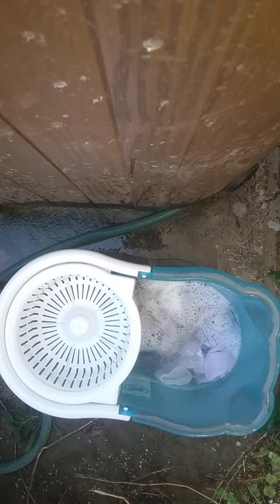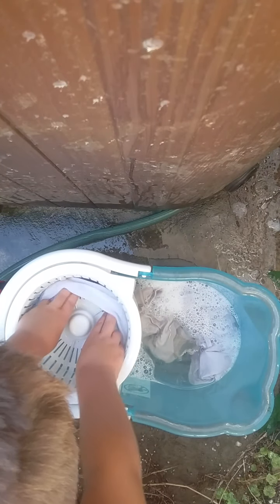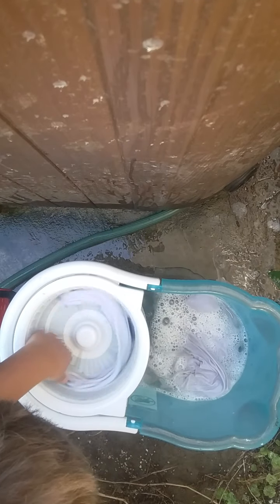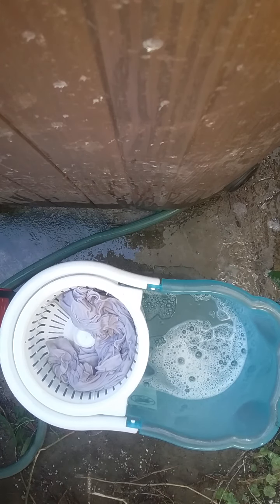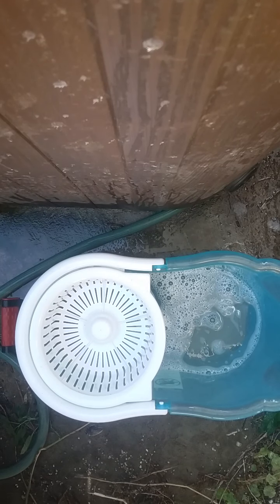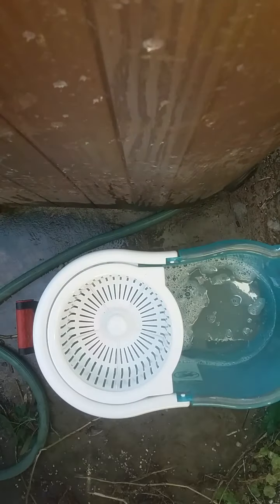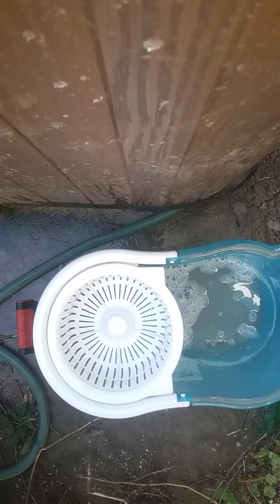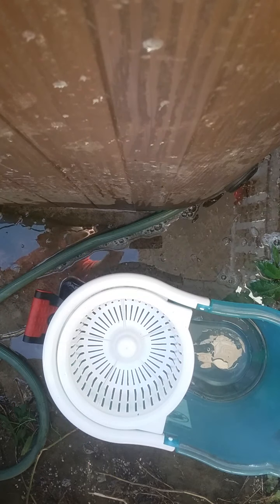Manual portable washer